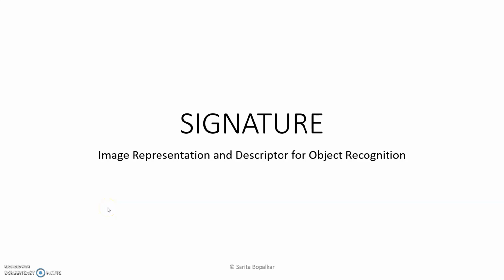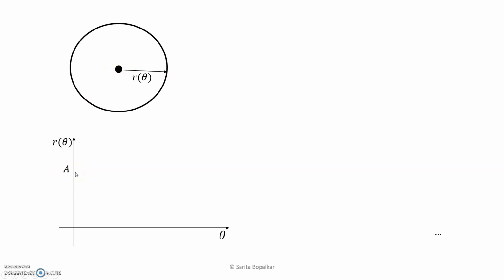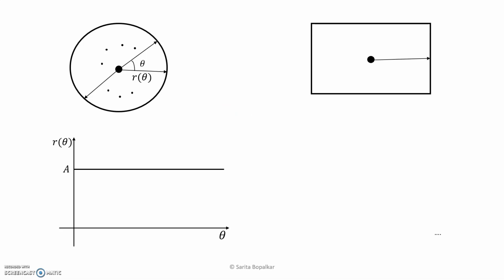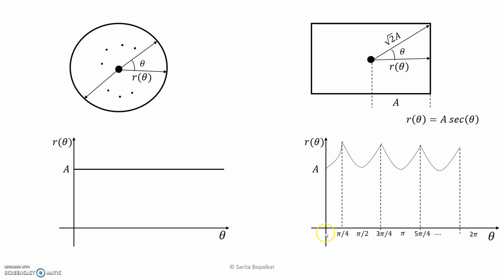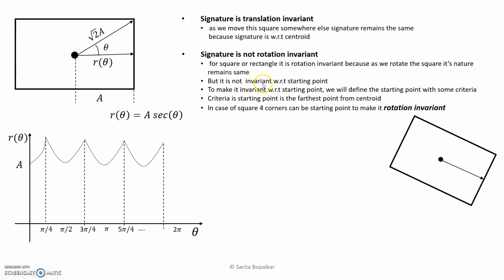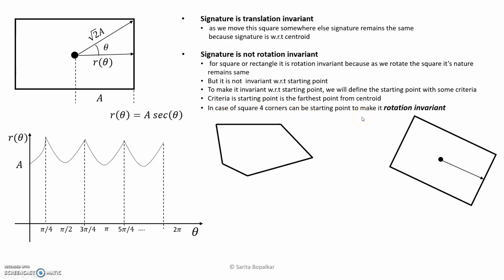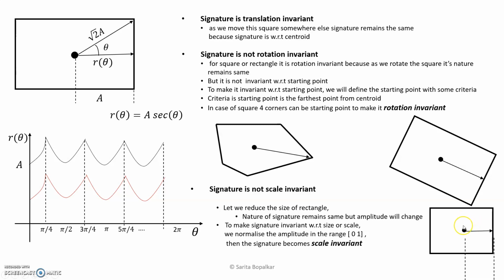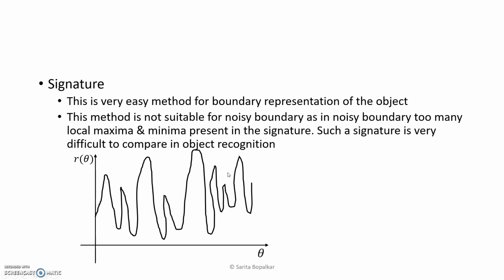Signature--Object Representation technique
This video describes object representation technique " Signature". It is 1-D representation of 2-D boundary. It is boundary based representation technique.